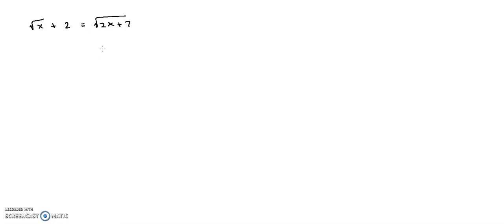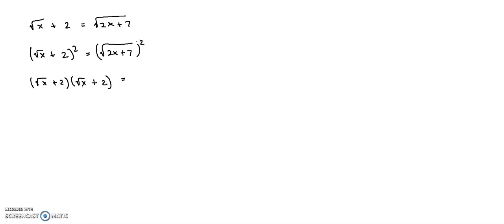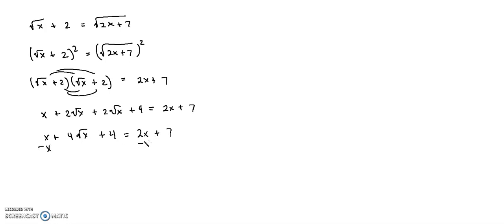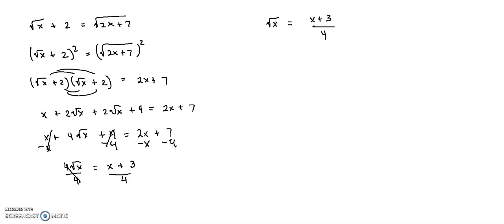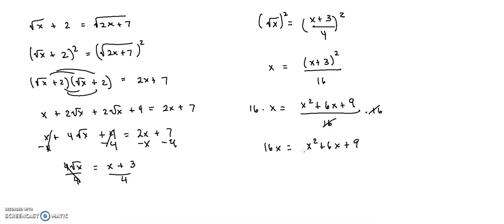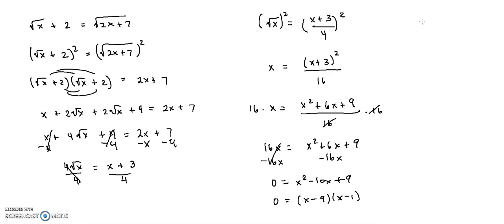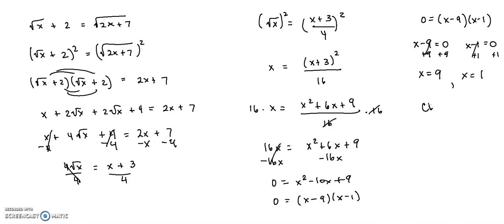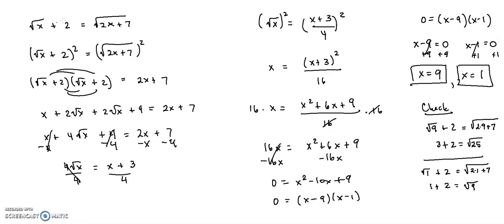rational eqn 3